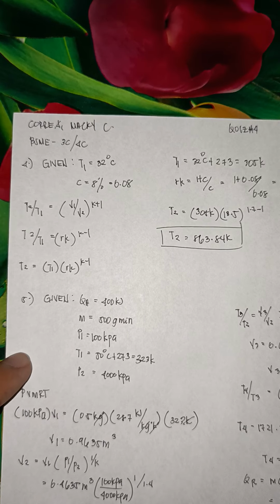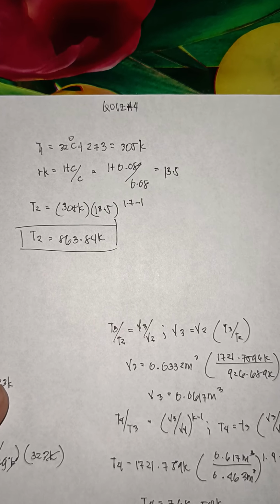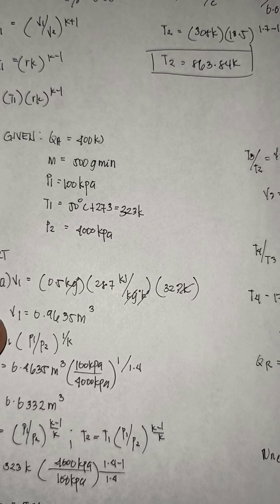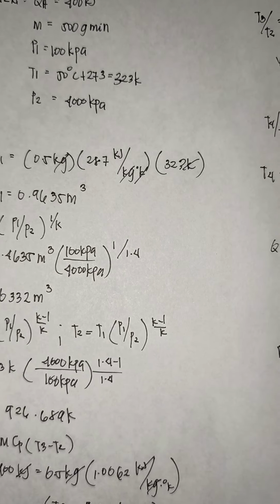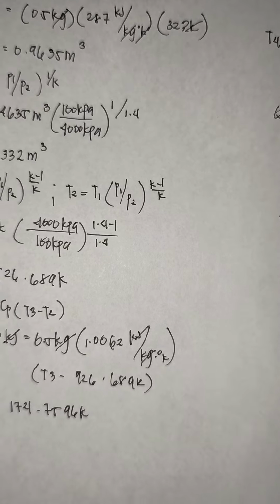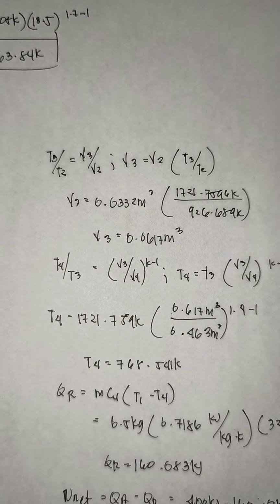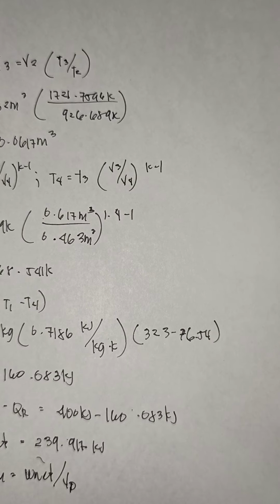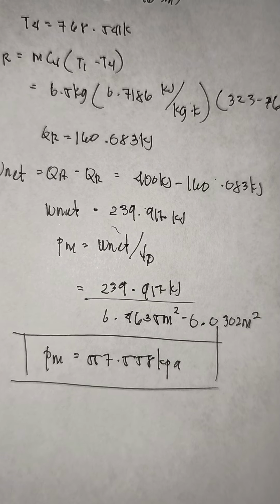Correa, Macky C. Quiz 4 Solution 4&5